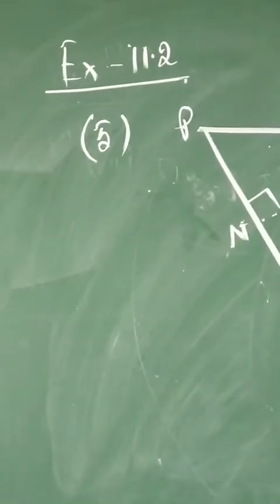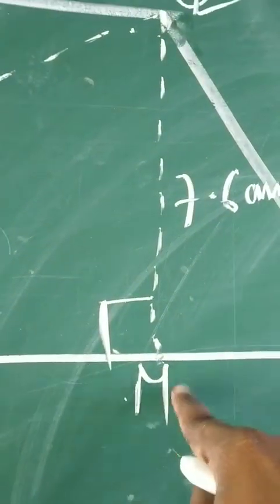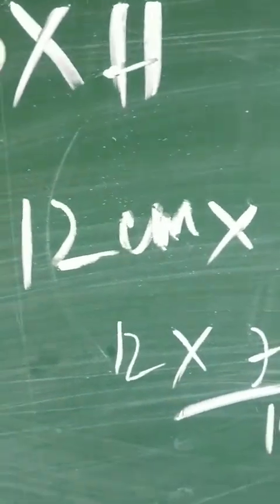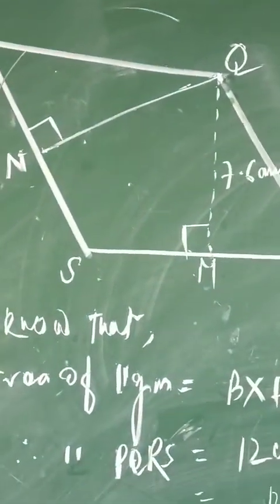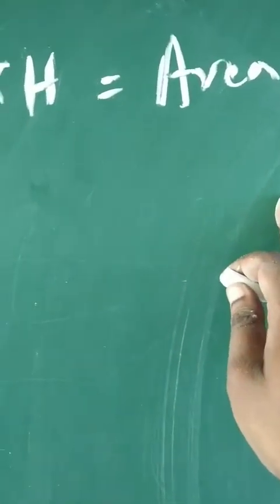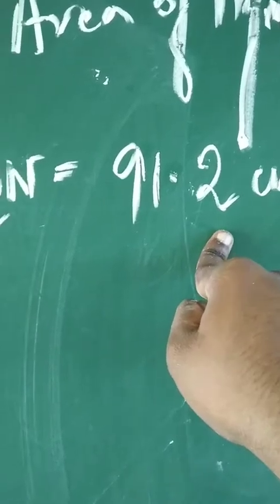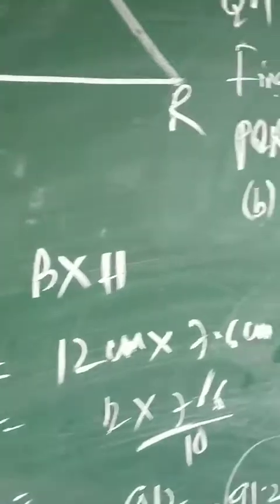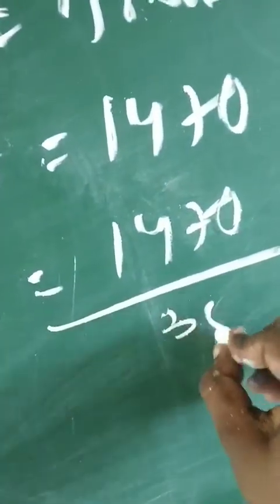Perimeter and Area